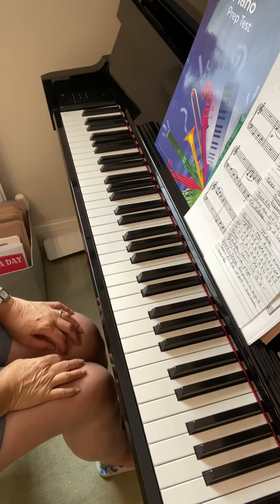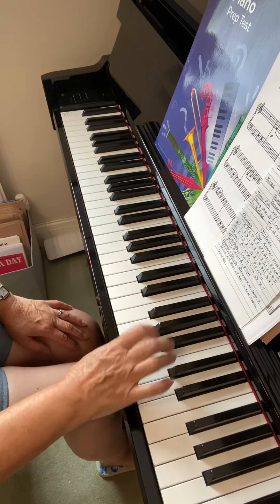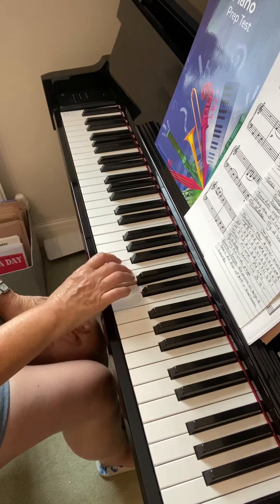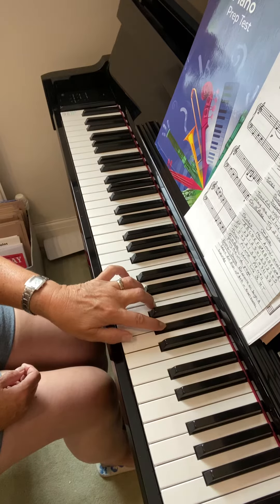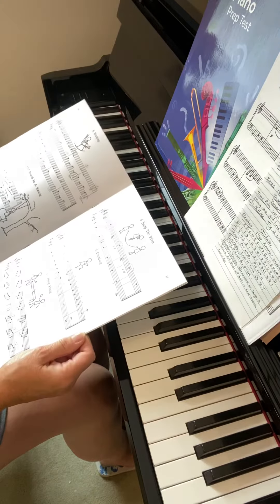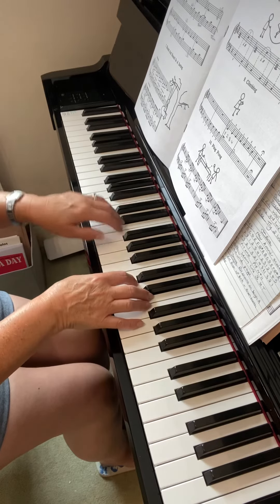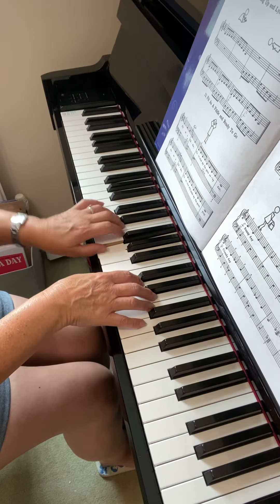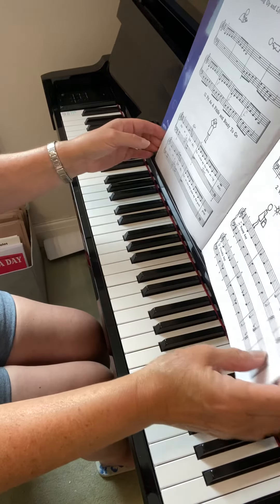CPT A minor scale & Dozen